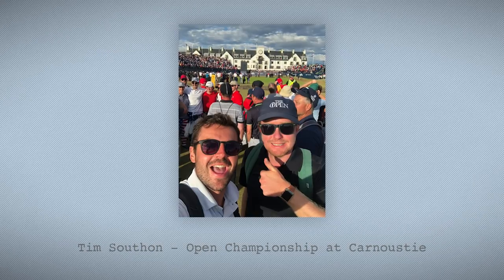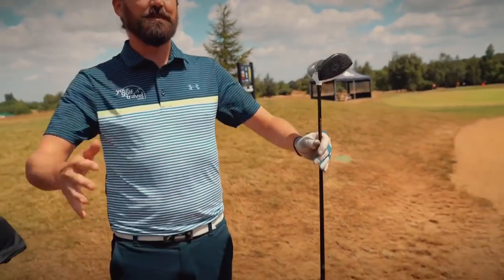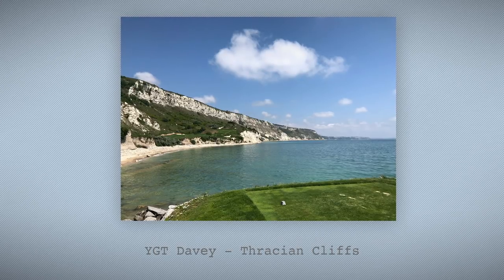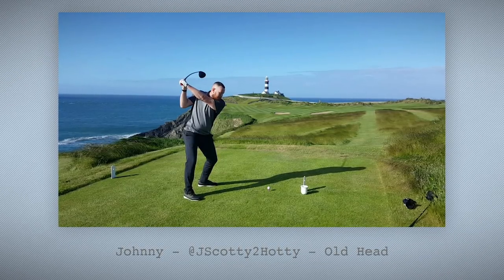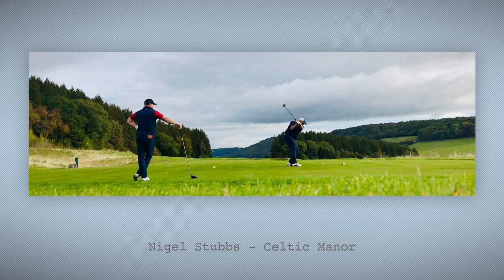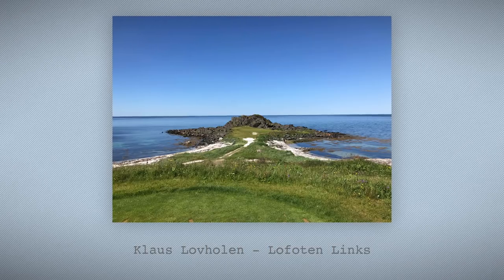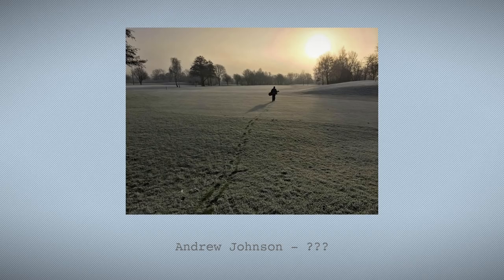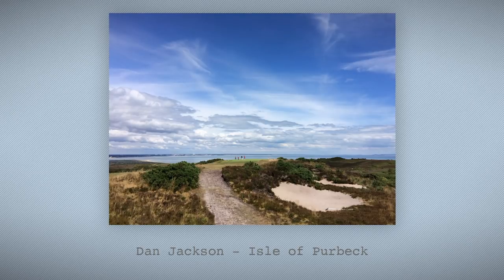GREATEST SHOT COMPETITION - I PICK THE APRIL WINNER + 9 Honorable Mentions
ENTER YOUR GREATEST SHOT NOW: Post your photograph on Twitter / Instagram and tag @yourgolftravel including the YGTGreatestShot hashtag to enter.

WIN MONTHLY PRIZES + ENTER FOR A CHANCE TO WIN THE YEAR END GRAND PRIZE!!!

Rory chooses 10 of the best golf photos we've received in April 2019 as entries into the YGTGreatestShot Competition, as well as the overall winner for last month who has won a dozen Taylormade TP5 Golf Balls!

Golf courses take up some of the most beautiful areas of real estate in the world – from the cliff tops of Portrush to the dramatic lush landscapes of Gleneagles, so if you’ve taken a cracking golf photo and want a chance to win some great prizes, enter your YGTGreatestShot now!